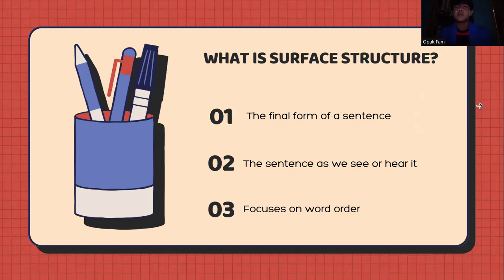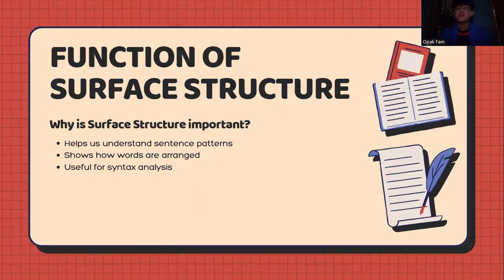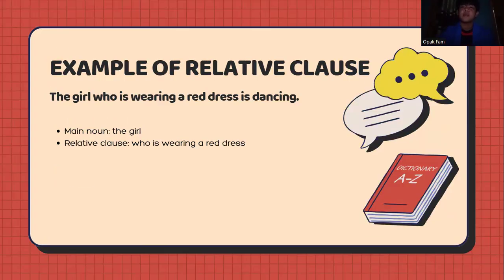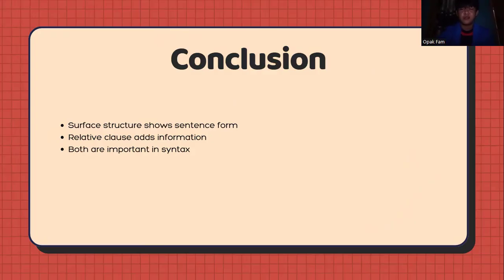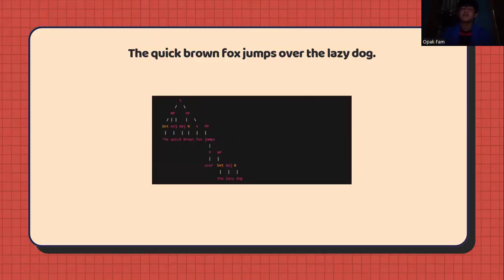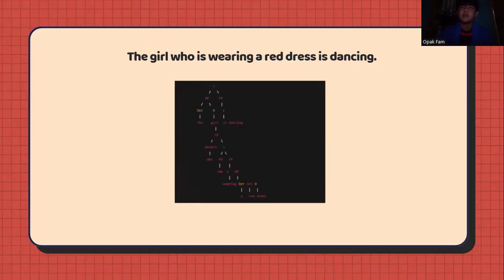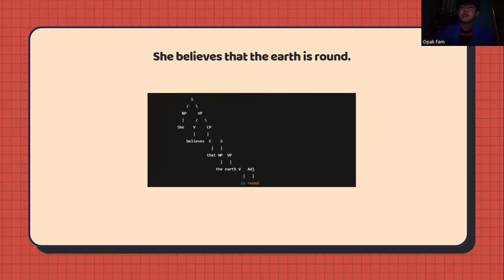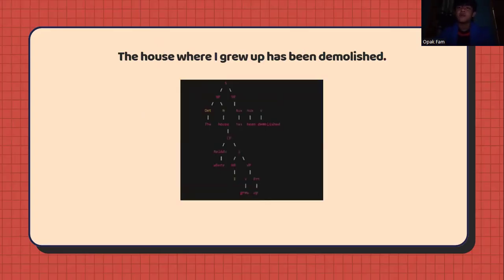PROJECT II SYNTAX UAS